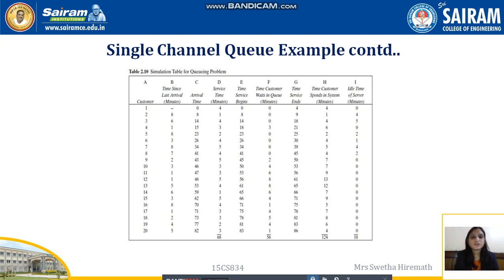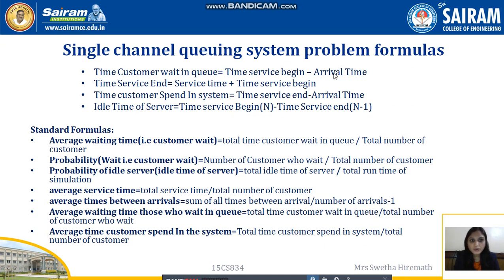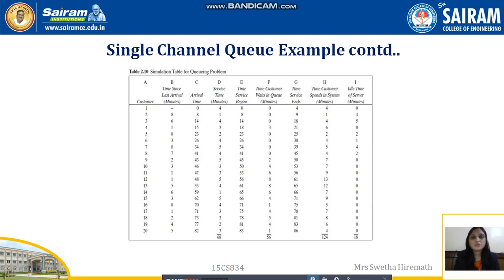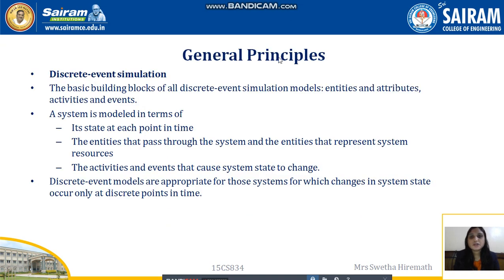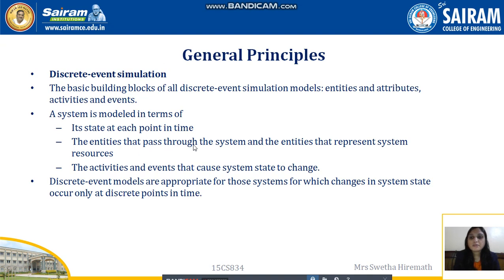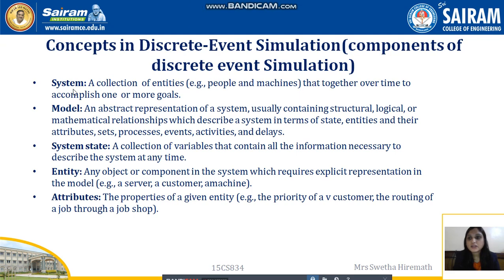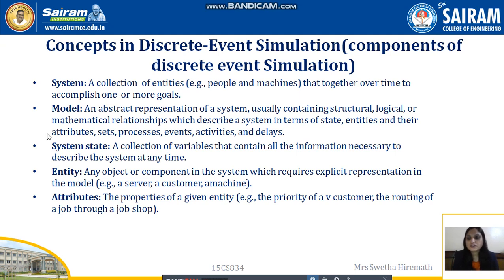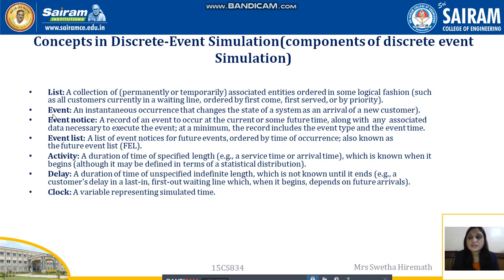Lecture Video_15CS834_Module 1_General Principles_Swetha Hiremath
General Principles